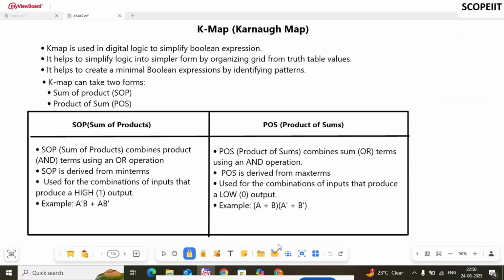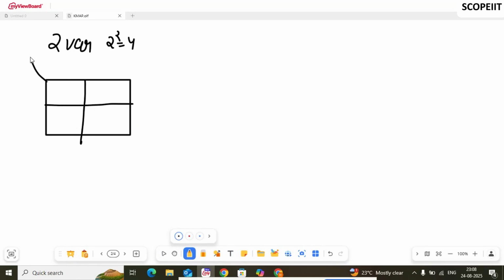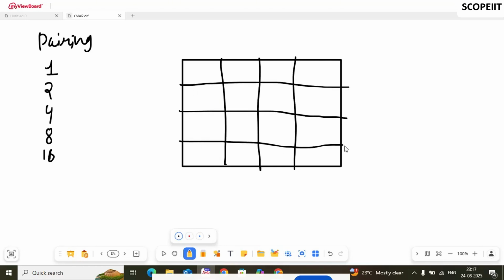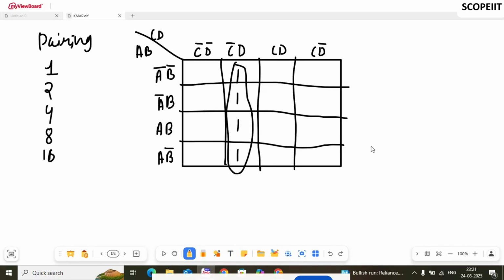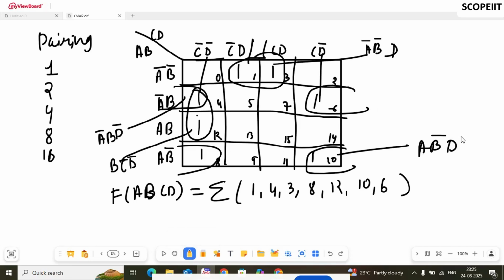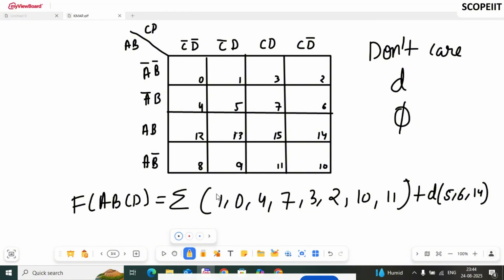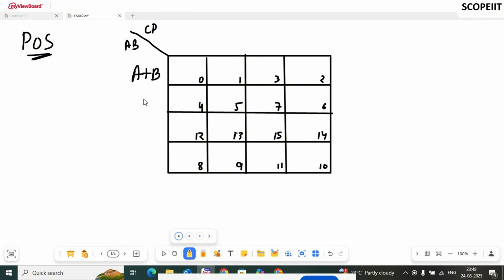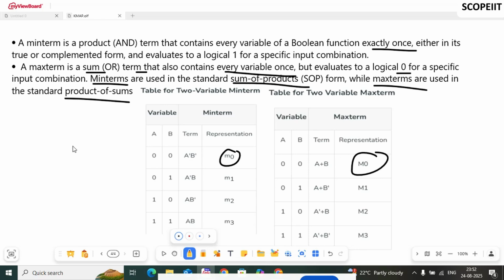K MAPS AND DON’T CARECONDITIONS IN BOOLEAN ALGEBRA